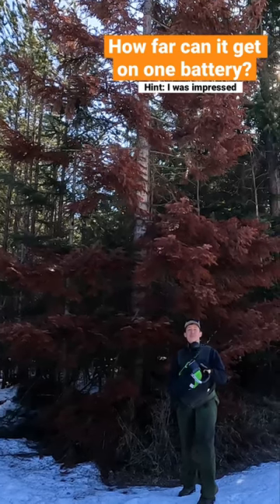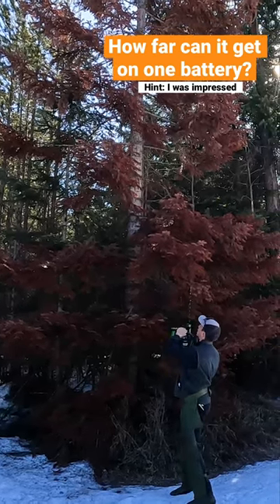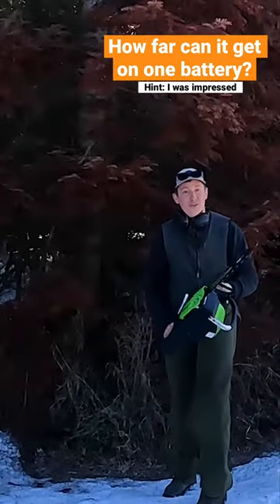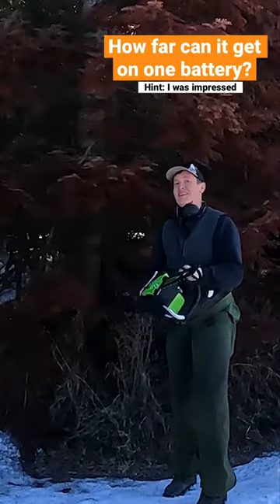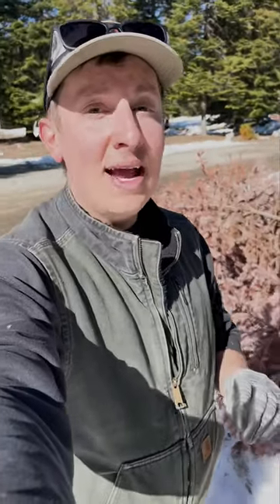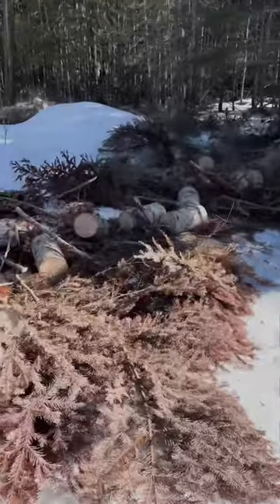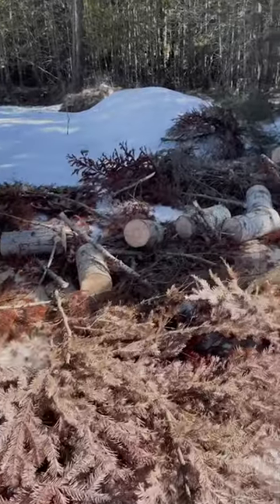Little Electric Saw Vs. Large Fir Tree